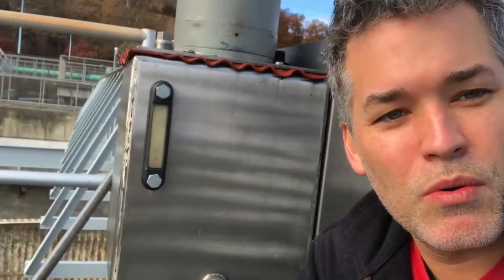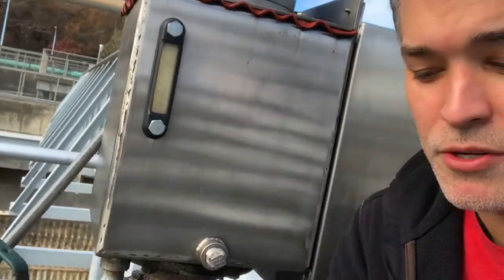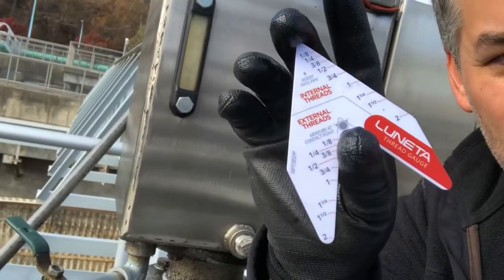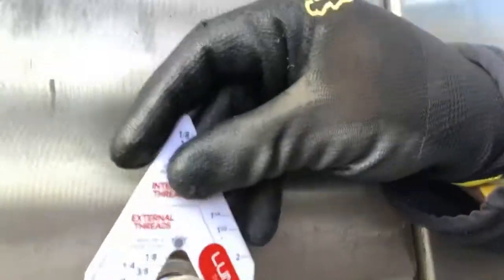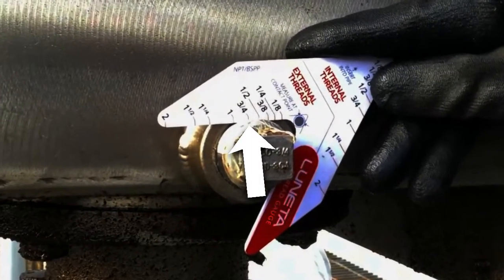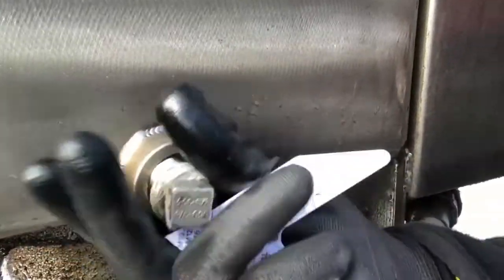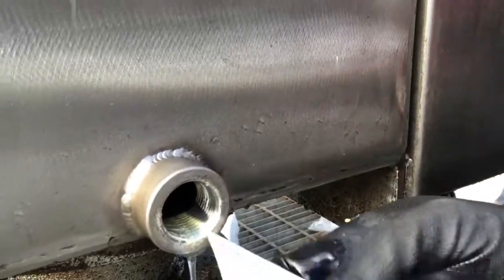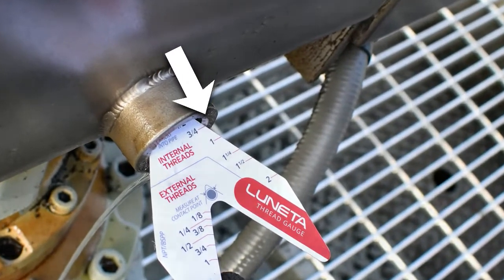Pipe Thread Gauge Tool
Instructional video on how to use Luneta's Thread Gauge